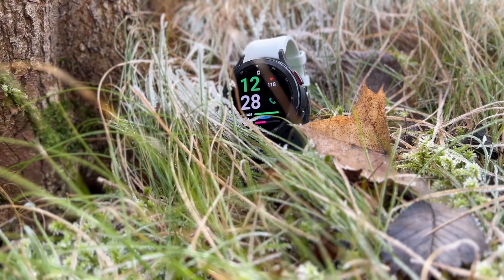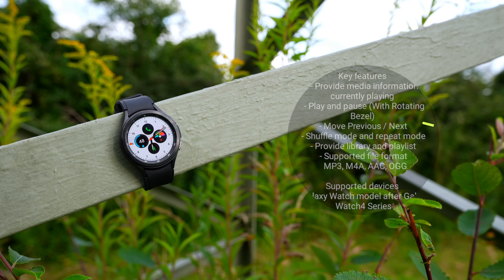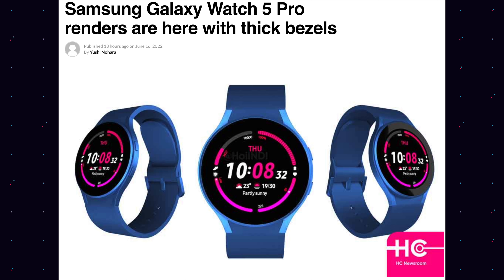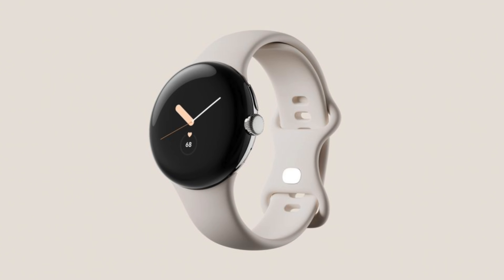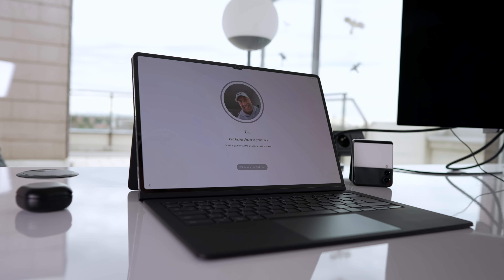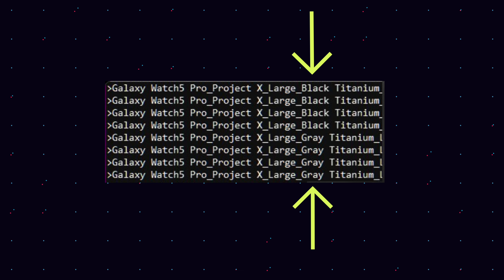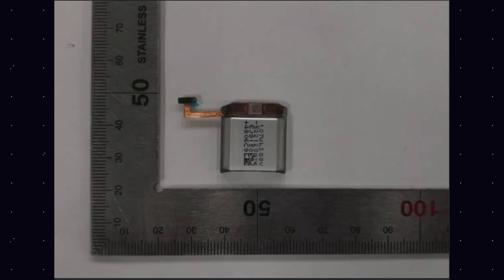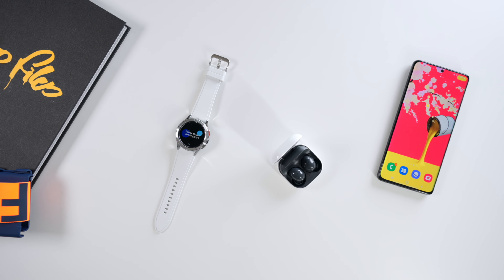Galaxy Watch 5 - NEW LEAK!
A new Galaxy Watch 5 leak has emerged. Find out what this new leak contains for the Galaxy Watch 5!